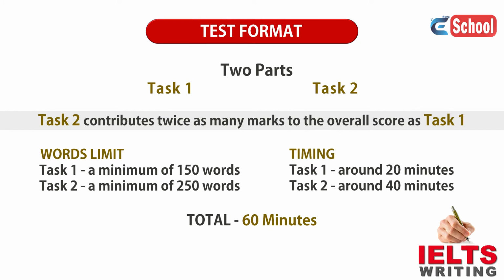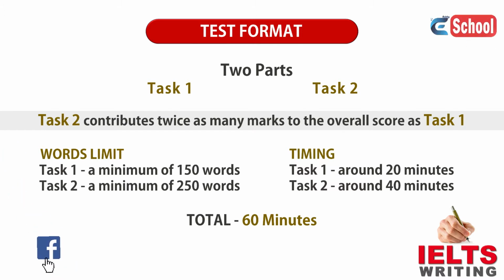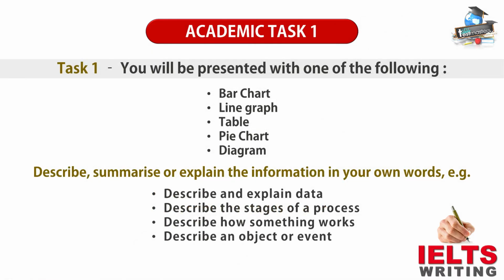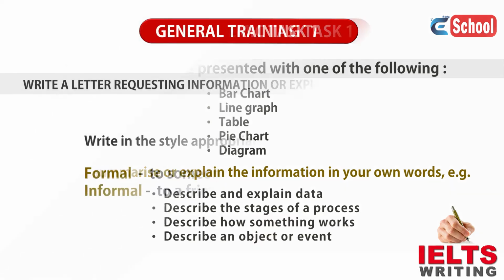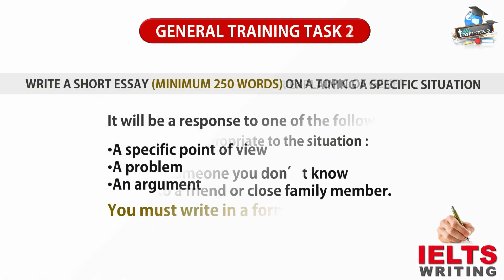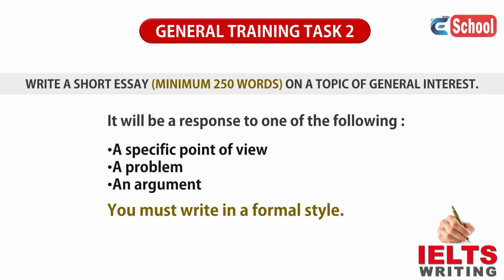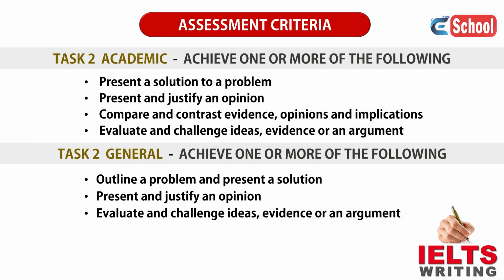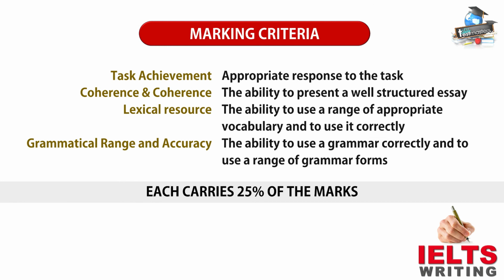IELTS WRITING TEST / ALL YOU SHOULD KNOW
The International English Language Testing System (IELTS) is the world’s most popular English language proficiency test for higher education and global migration.
Why is IELTS important?

More than 10,000 organisations globally trust IELTS, so when you take the test you can be confident that it is recognised by educational institutions, employers, governments and professional bodies around the world.

As one of the pioneers of four skills English language testing 30 years ago, IELTS continues to set the standard for English language testing today. Governments in Australia, Canada, New Zealand and the United Kingdom use IELTS to process immigration applications.

In order to get a high score in the IELTS writing test, you need to understand its structure, the skills required and have strategies to answer the different types of questions.

In this video I cover all the basics information you need to know.

Here’s an outline of what it covers:

1. The format of the test
2. Which test to choose – Academic or General
3. Skills assessed
4. Marking criteria